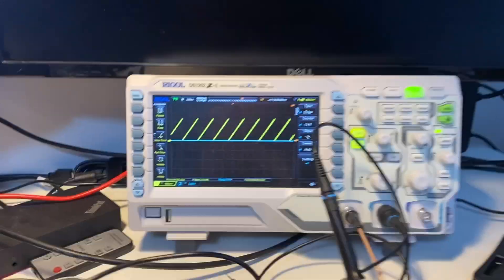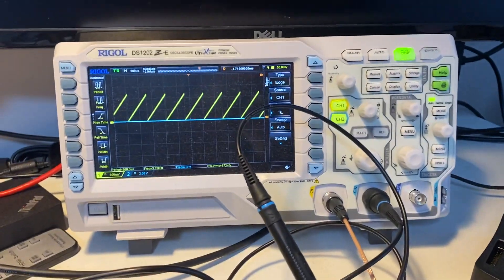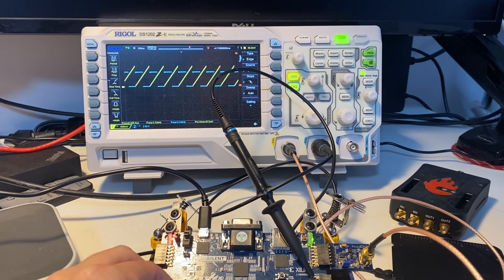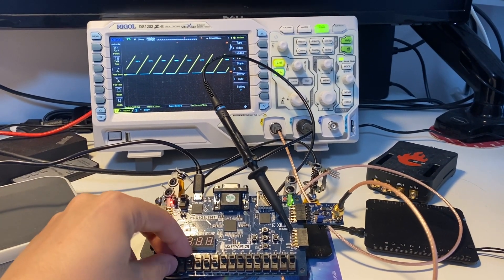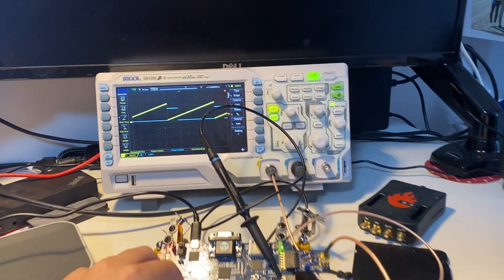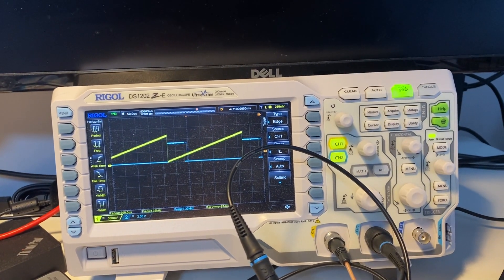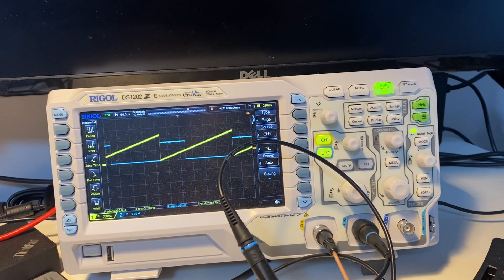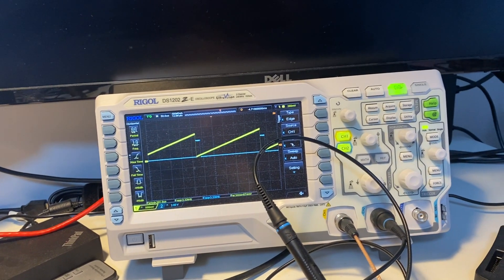Simple Trailing-Edge PWM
Here we can see the example of a simple trailing-edge PWM implemented in Basys-3 FPGA.
The video about making VHDL implementation is being edited at the moment